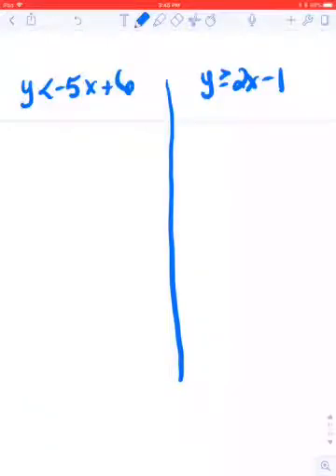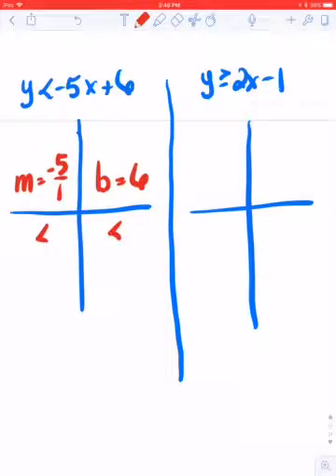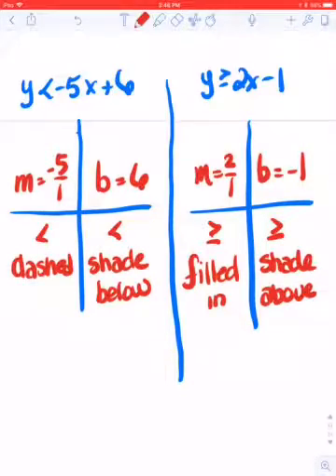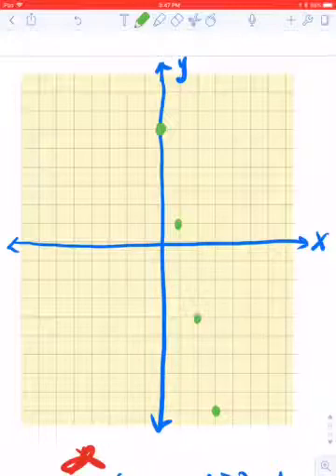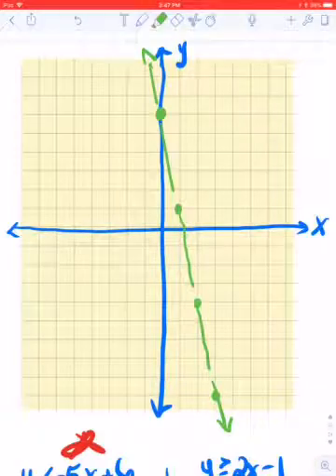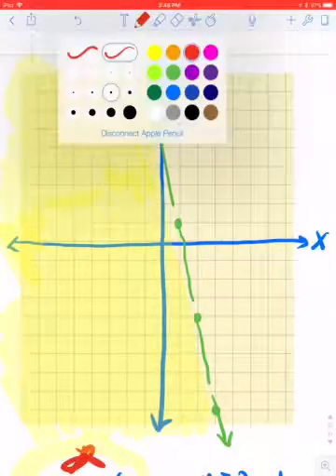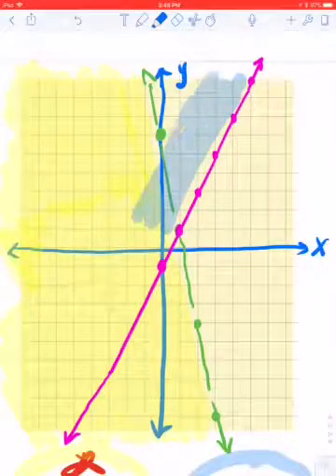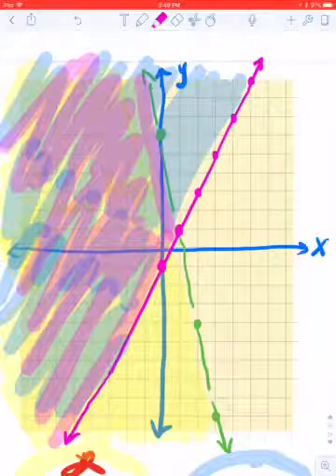Graphing systems of linear inequalities